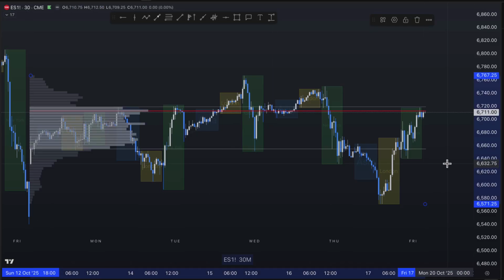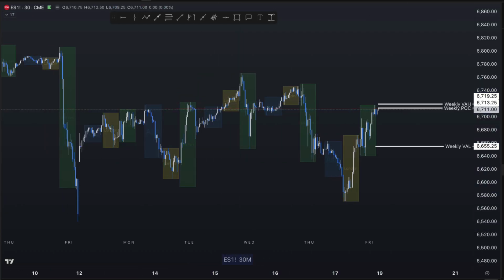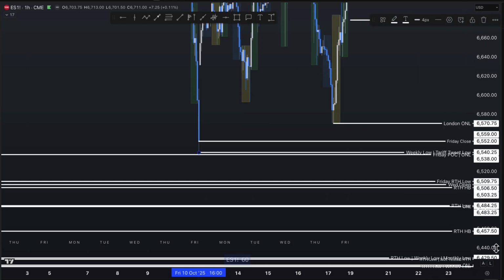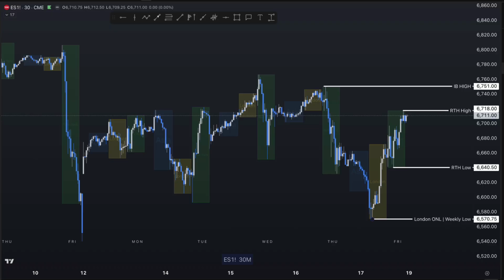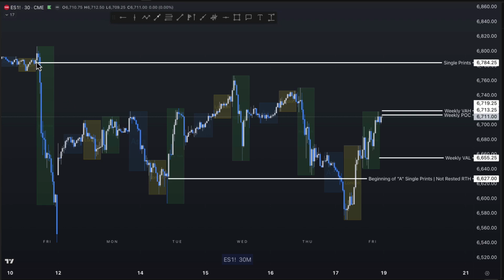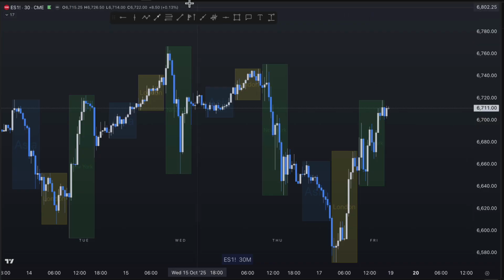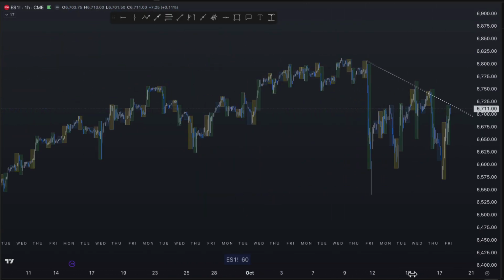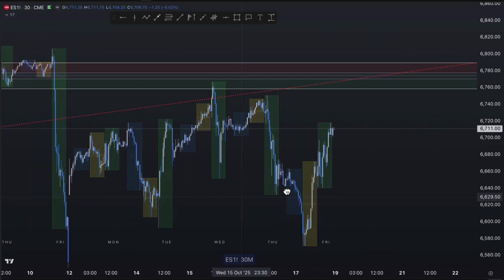ES CHART: KEY LEVELS